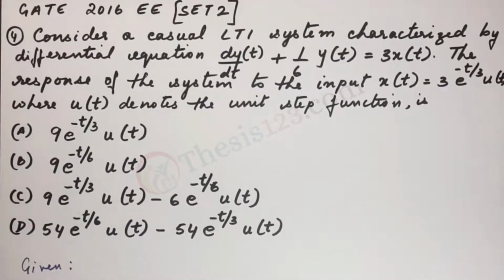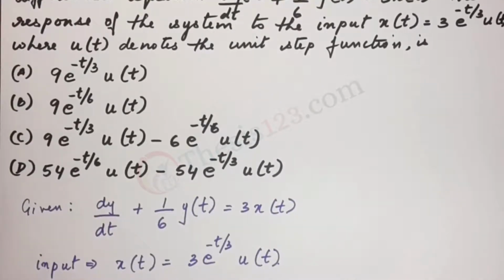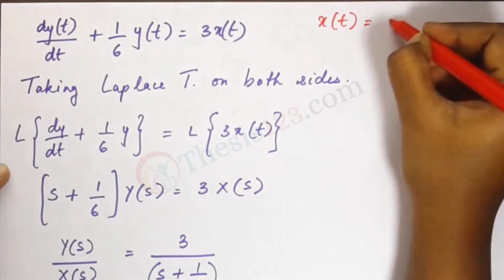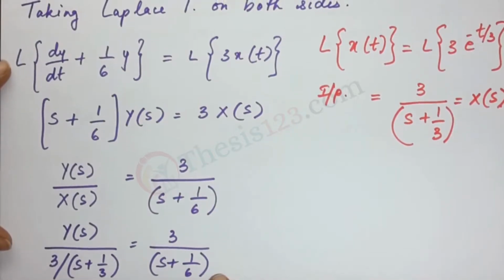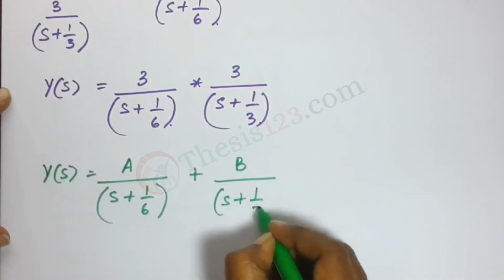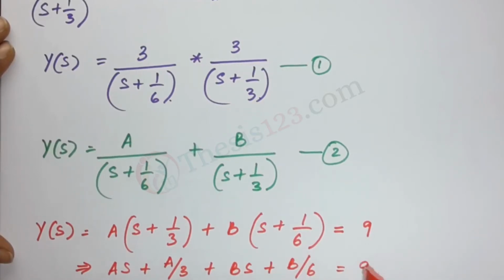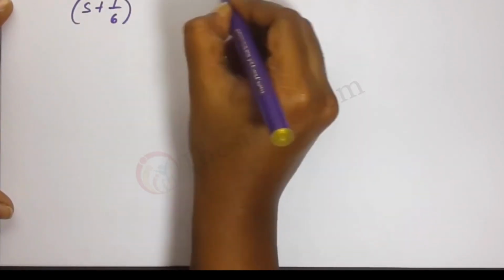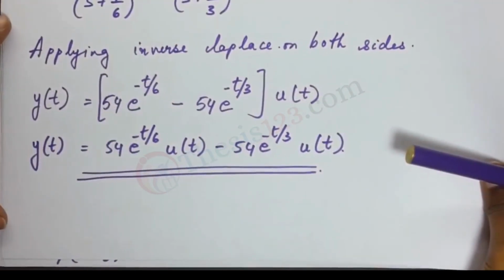GATE PAPER 2016 EE (SET 2) - Q4